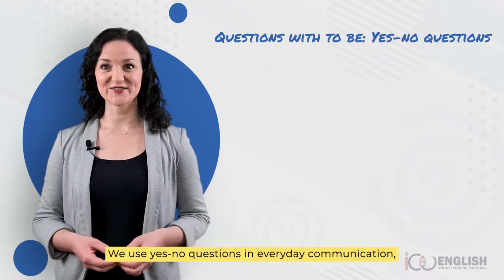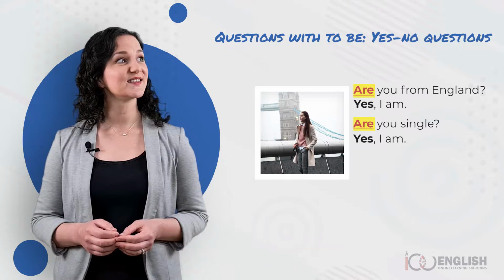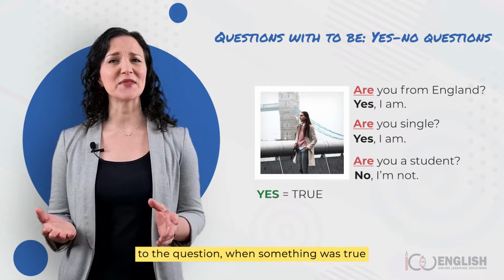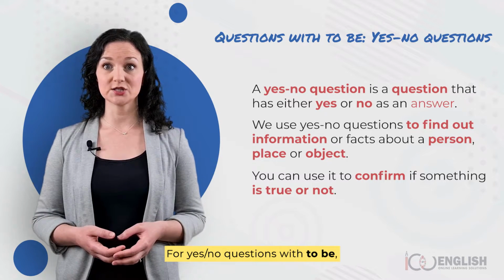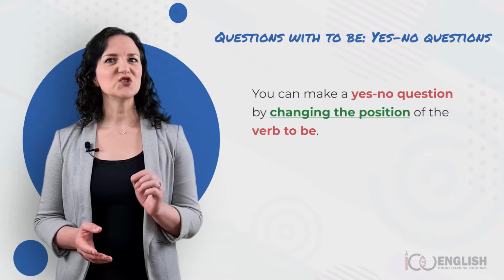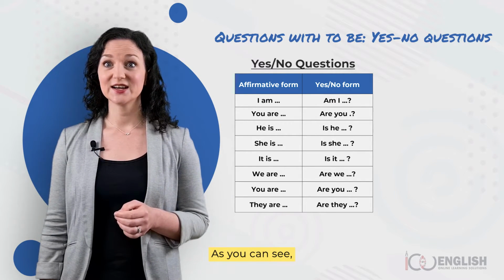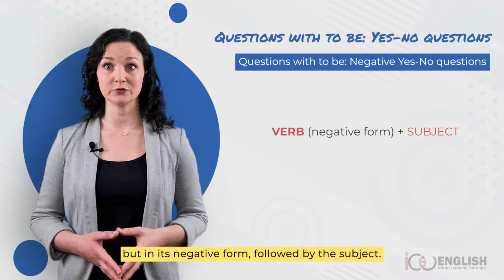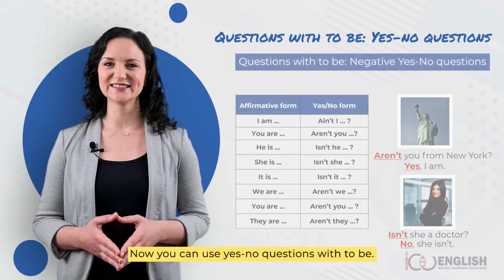Beginners Lesson 8: Yes & No Questions - English Grammar Course (A1)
We have 80 Grammar lessons in this section:

1 Alphabet
2 Phonics: A to M
3 Phonics: N to Z
4 Numbers: 1 to 20
5 Greetings
6 Ask About Things
7 Colours
8 Food
9 Days and Months
10 Family
11 Time

1 Verb to be
2 This is
3 Pronouns
4 To be: Negative
5 Adjectives 4:45
6 Determiner
7 Possessives
8 Yes & No Questions
9 Wh- Questions
10 Possessive 's
11 Present Simple
12 Present Simple: Patterns
13 Adverbs of Frequency
14 To be: Past Simple
15 Regular Verb: Past Simple
16 Irregular Verbs
17 I'd like
18 There is & There are
19 Prepositions of Place 1
20 Present Simple: Questions
21 Past Simple: Questions
22 Present Continuous
23 Be going to
24 Future Will
25 Object Pronoun

1 Present Simple: Time Markers
2 Past Simple: Time Markers
3 Some, Any & A lot of
4 Can & Can't
5 Can & Could
6 Countable & Uncountable
7 Much & Many
8 Comparatives
9 Superlatives
10 Present Continuous: For Future
11 Be going to: Time Markers
12 Present Perfect
13 Present Perfect: Questions
14 Prepositions of Place 2
15 Prepositions of Time
16 Prepositions of Movement
17 Infinitive of Purpose
18 Adverb
19 Have got
20 Who's and Whose

1 Articles
2 May & Might
3 State Verbs
4 Present Perfect: Time Markers
5 Past Continuous
6 Past Perfect
7 Present Perfect Continuous
8 Have to / Don't have to
9 Should / Must
10 Passive Voice
11 Phrasal Verb: Pick up
12 Joining Words
13 1st Conditional
14 2nd Conditional

1 Past Perfect Continuous
2 -ing Form
3 Infinitives
4 Passive: Past Simple
5 Must, Can't & Might
6 3rd Conditional
7 Reported Speech
8 Would & Used to
9 Types of Phrasal Verbs
10 Phrasal Verbs: Up